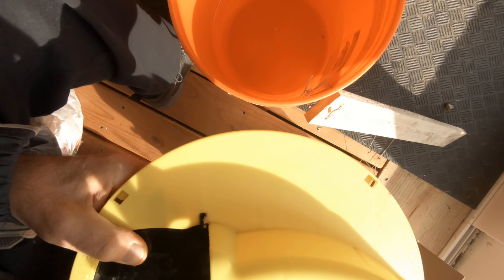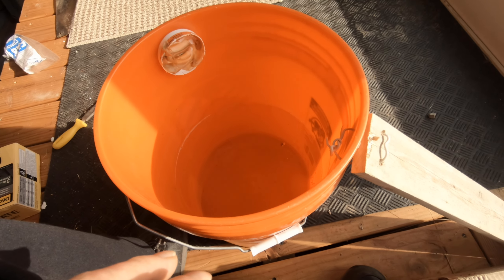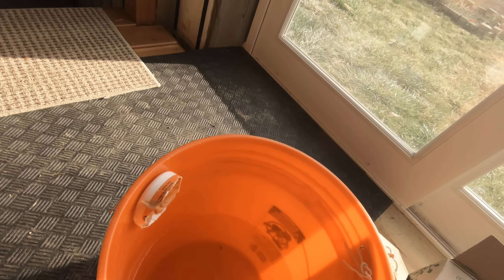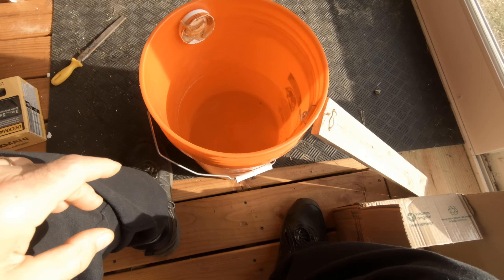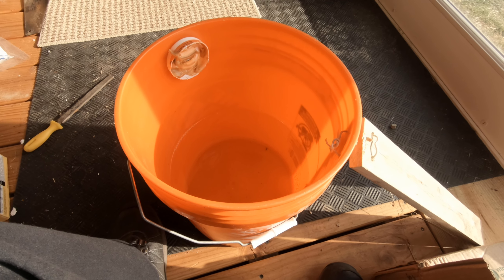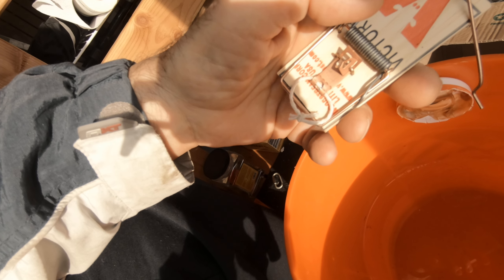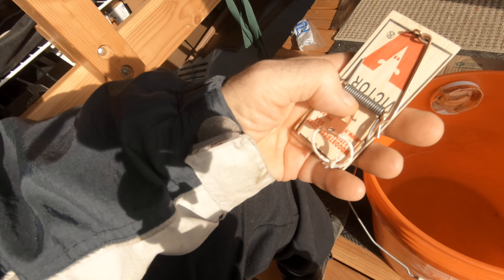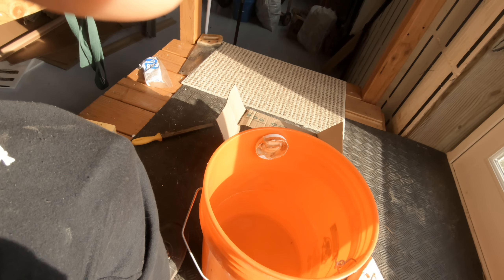How to catch a mouse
Simple mouse trap hack -- prevents bait theft (no need to attempt a hair trigger setting). Tying the string, use needle nose pliers.  ...and preserve the 'walk the plank' bucket flipper trap from being chewed and destroyed by adding a bait holder inside the bucket.  When using this in an area without heat, add softener salt or rock salt. Fill a quart bottle and dump it in the bucket (about 2 gallons of water).